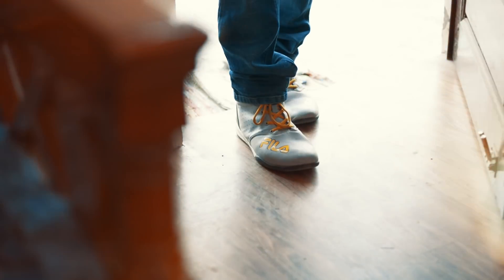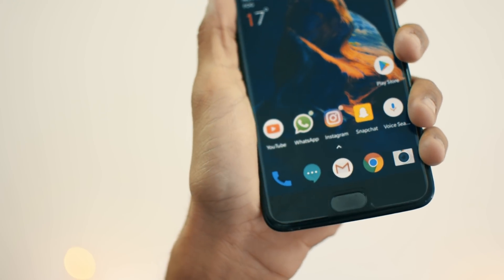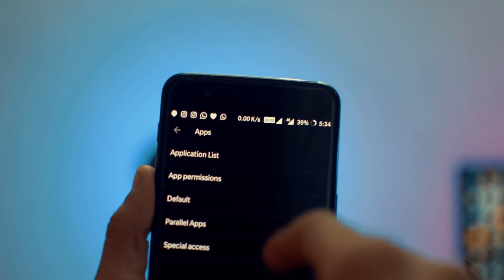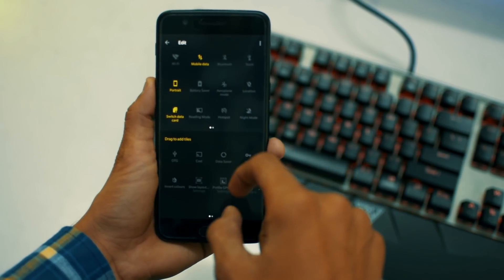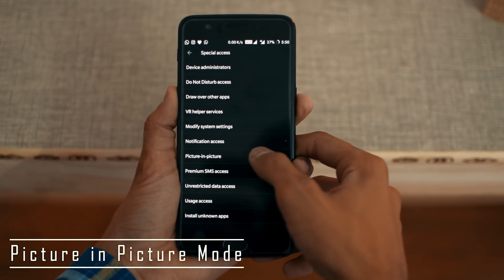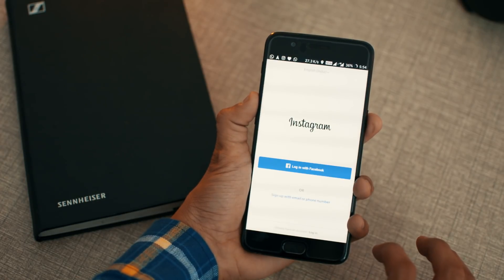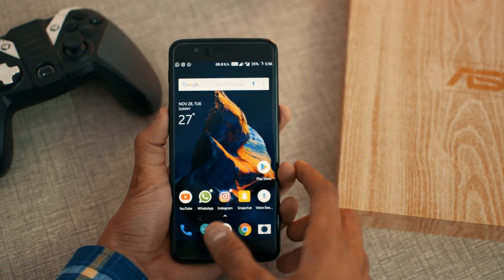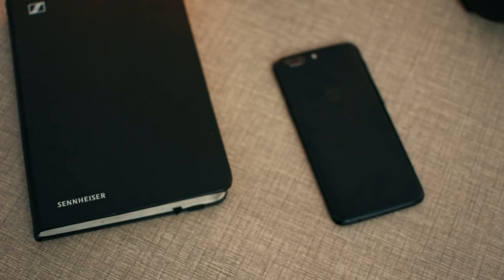OnePlus 5 Android Oreo // Top 10 Features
Hello Guys, In this video I have shown you top 10 Features or changes after the update of Android Oreo in OnePlus 5.

4.)
Video Gear I use :
1.) (Amazon)
2.) (Flipkart)